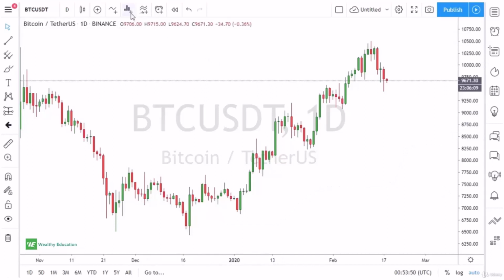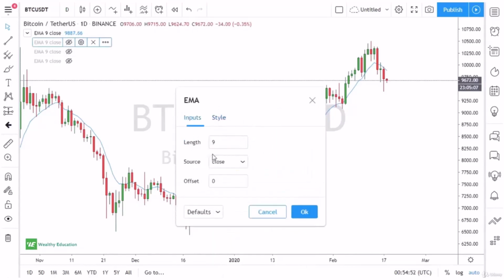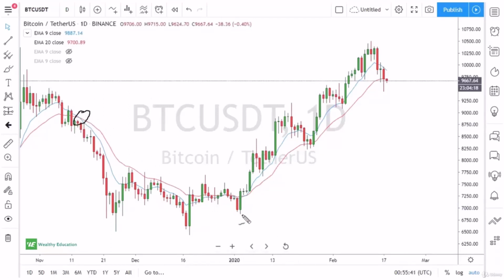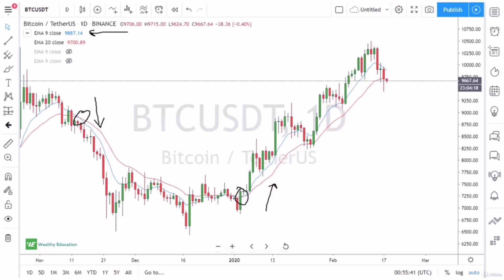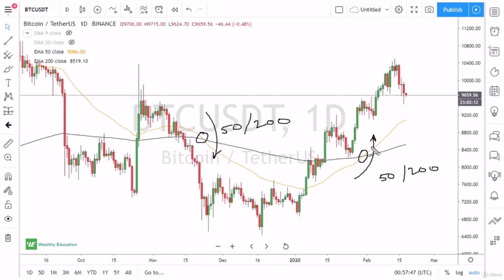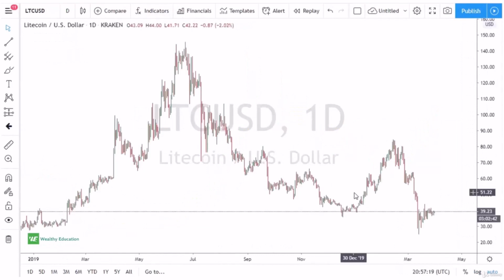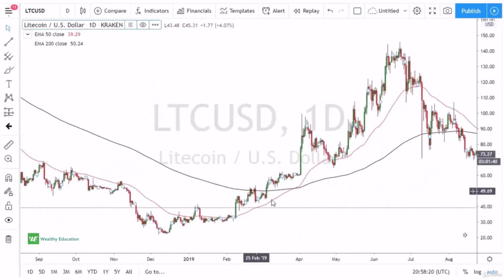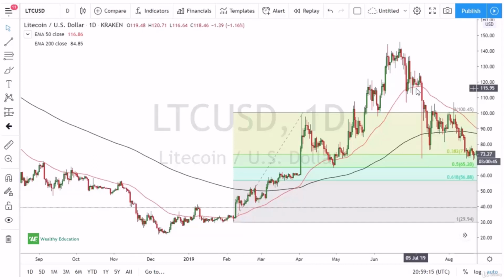Mini course : EMA of BITCOIN | Exponential Moving Averages EXPLAINED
4

Step into the world of cryptocurrency trading with our expert guide on using Exponential Moving Averages (EMA) to enhance your trading decisions. 'How to Trade Cryptocurrency With Exponential Moving Averages (EMA)' is tailored to traders of all levels looking to leverage the predictive power of EMA in the dynamic crypto market.

This video provides a deep dive into:

The concept of Exponential Moving Averages and how they differ from simple moving averages.
Detailed instructions on calculating EMA and applying it to your crypto trading charts.
Strategies for interpreting EMA signals to identify potential buy and sell opportunities.
The importance of different EMA periods and how to choose the right one for your trading style.
Combining EMAs with other technical analysis tools to validate your trading signals and improve accuracy.
Real-life trading examples showcasing the application of EMAs in the trading of Bitcoin, Ethereum, and other popular cryptocurrencies.
Practical tips on risk management and how to avoid common pitfalls when trading with EMA indicators.
Whether you're just starting out in the world of cryptocurrency trading or are an experienced trader looking to refine your strategy, this video will equip you with the knowledge to use EMAs effectively. Discover how to navigate market trends, make informed decisions, and potentially increase your trading success with the power of Exponential Moving Averages